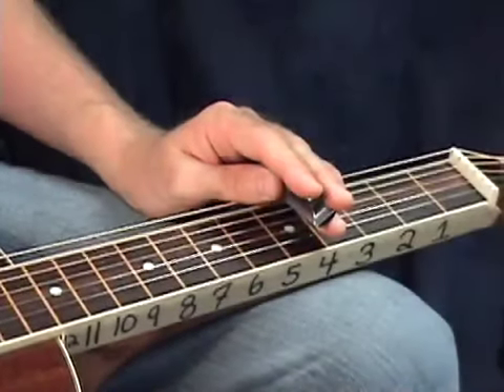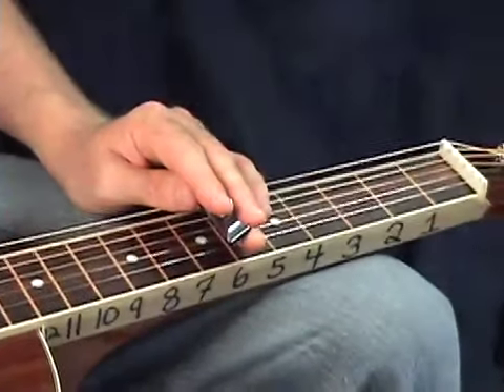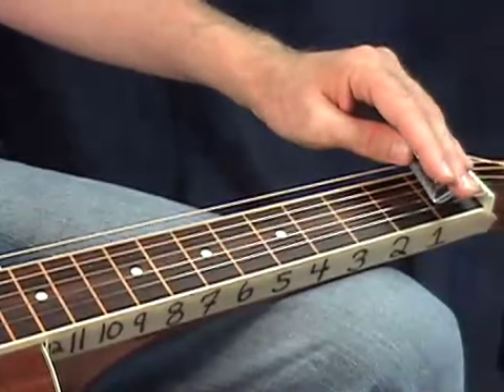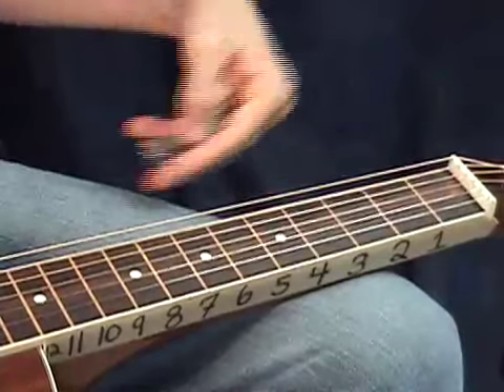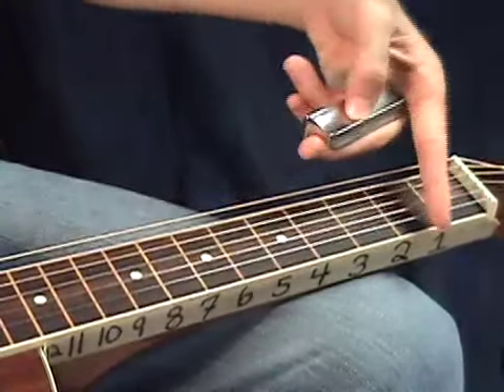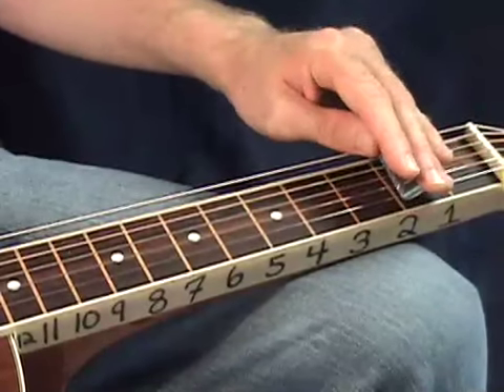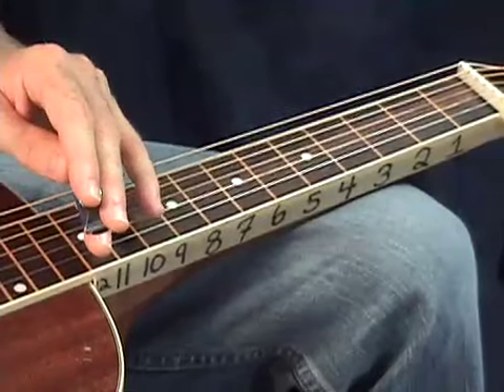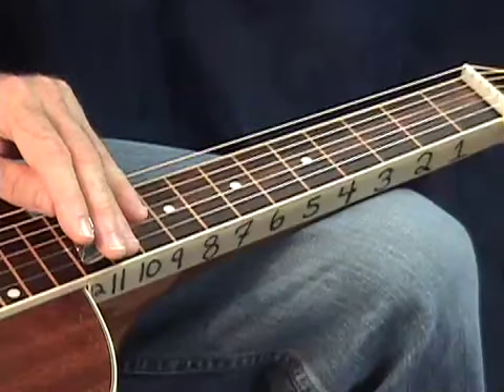Dobro Lessons - Memorizing All Notes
Learn all the notes on your Dobro!